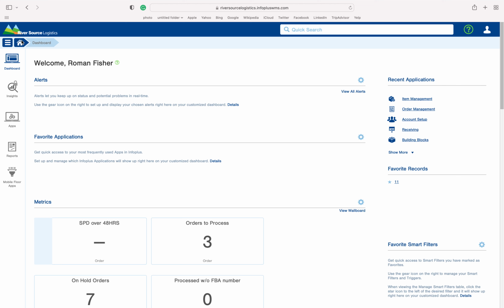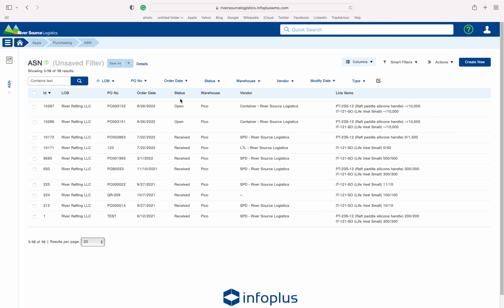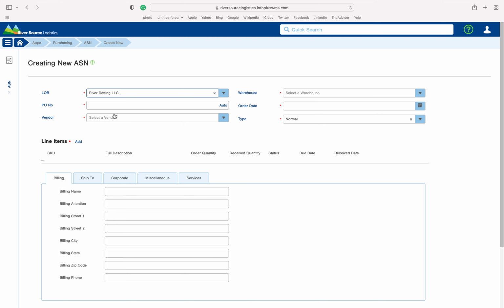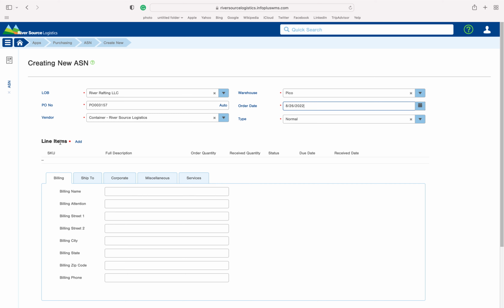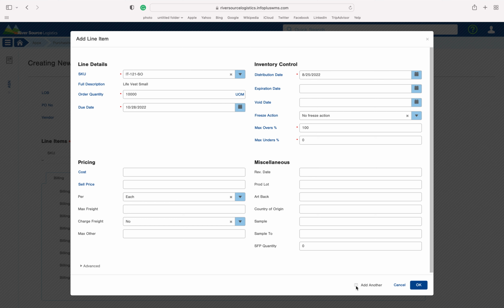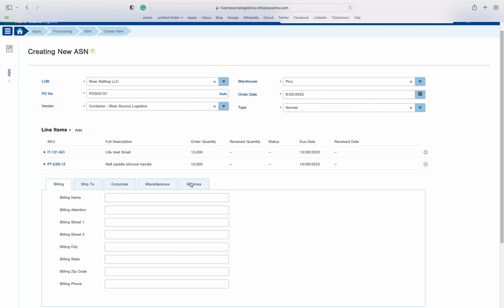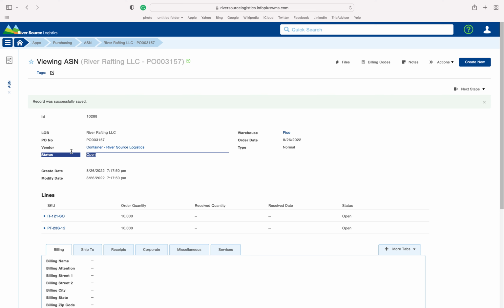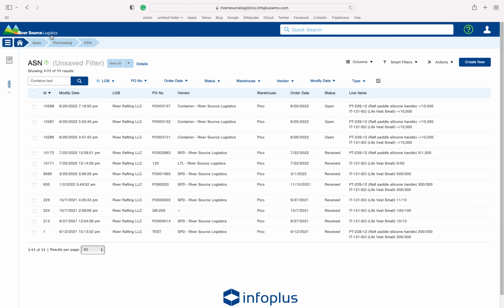How to Place an Inbound Order